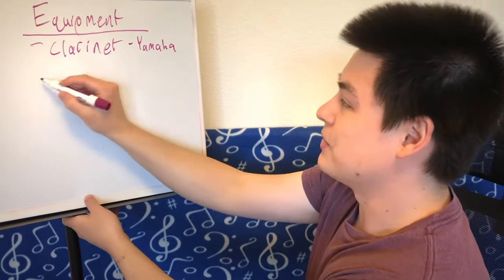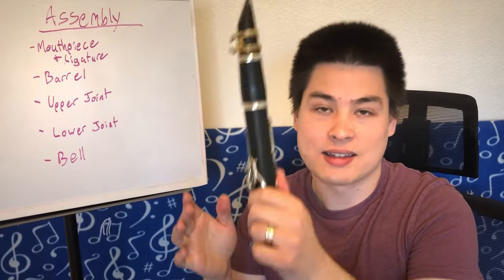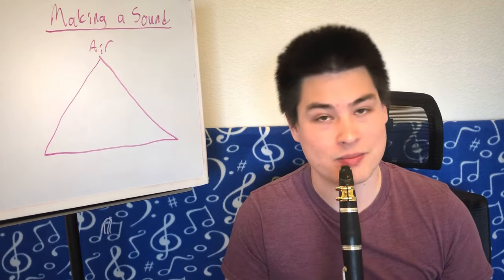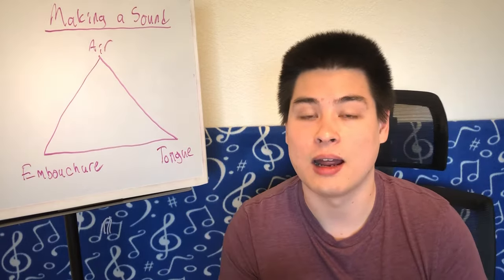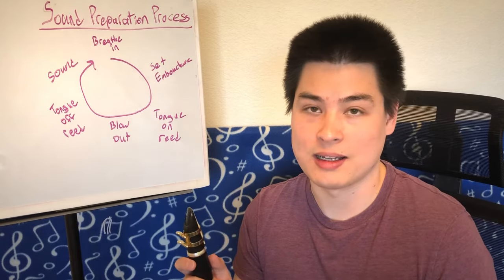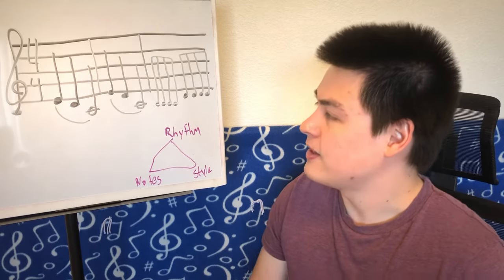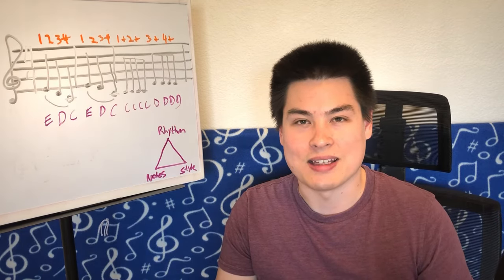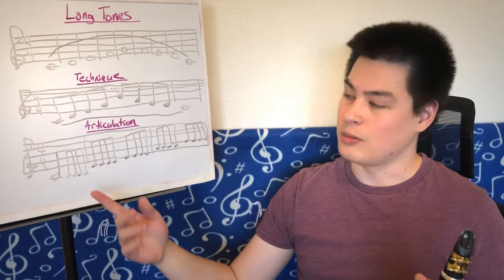The Definitive How to Play Clarinet Guide for Beginners with Timestamps!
Everything you need to know about playing the clarinet from getting an instrument all the way through playing a simple melody and beyond.

0:00 Let's Learn Clarinet
1:37 EQUIPMENT
1:50 Clarinet
4:37 Reeds
6:45 Mouthpieces
9:17 Miscellaneous Equipment
11:08 ASSEMBLY
12:23 How to Use Cork Grease
13:17 Putting it Together (Watch the Bridge Key)
17:16 Putting on the Reed
21:58 MAKING A SOUND
22:11 How to Play Clarinet Triangle
22:44 Air
25:30 Air Direction/Tongue Position
27:49 Other Air Variables
28:14 Embouchure
30:53 Making a Sound on the Mouthpiece
35:04 Summary of Exercises to Get a Good Sound
36:46 Tonguing/Articulation
41:55 Sound Preparation Process
44:55 Playing the Whole Instrument
46:10 Hand Position and Holding the Clarinet
51:14 PLAYING MUSIC
51:30 How to Play Music Triangle
52:01 Rhythm
55:56 Notes
59:15 Style
1:00:56 Fingerings
1:02:25 Playing Hot Cross Buns
1:04:49 The Secret to Future Success
1:12:14 Resources for Your Next Steps

My very favorite product for all levels of players, The Next Generation Clarinet Method

Links to all the equipment that was mentioned plus a couple others:
Yamaha Clarinet
Mendini Clarinet
D'addario Reserve Reeds size 2.0
Clark Fobes Debut Mouthpiece
Premiere by Hite Mouthpiece
Yamaha 4C Mouthpiece
Cork Grease
Reed Case
Mouthpiece Patch
Clarinet Stand

Join the QuickStart Clarinet Facebook Community, to get even more tips, to ask questions, and to share accomplishments and other exciting clarinet information with each other!